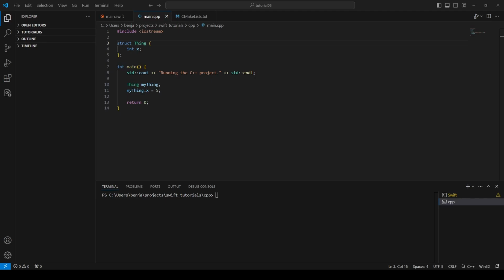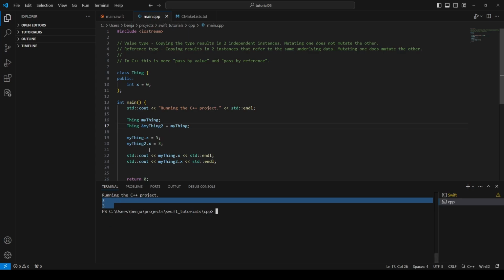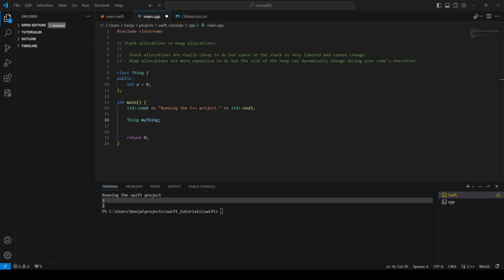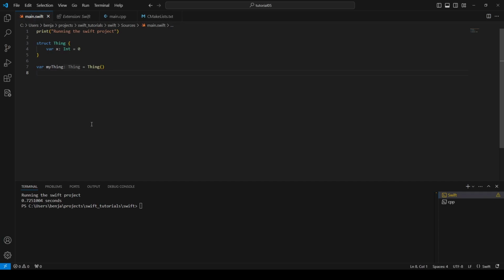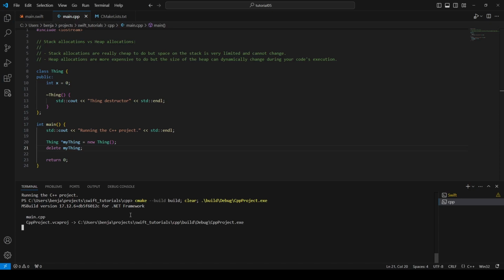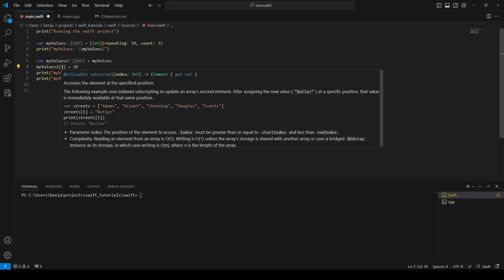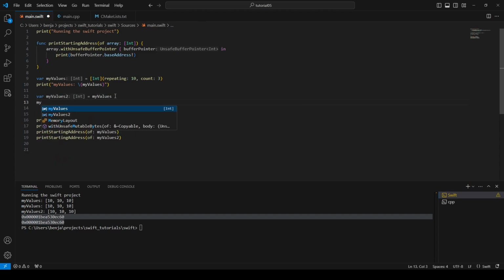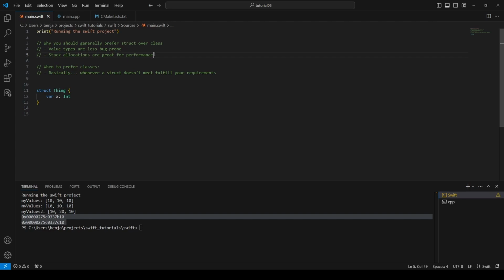Classes vs Structs | Swift for C++ Devs 1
This video gives an in-depth explanation of the differences between classes and structs in Swift, and gives comparisons to how the same concepts work in C++.

Timestamps:
00:00 - Intro
00:23 - struct vs class in C++
02:14 - Value types vs reference types in C++
05:23 - Value types vs reference types in Swift
09:01 - Stack and heap allocations in C++
13:23 - Stack and heap allocations in Swift
17:15 - Freeing heap allocations in C++ vs Swift
22:14 - Collections are value types
24:36 - Copy-on-write optimization
27:48 - reference type structs anti-pattern
30:40 - When to use class or struct
32:28 - Outro